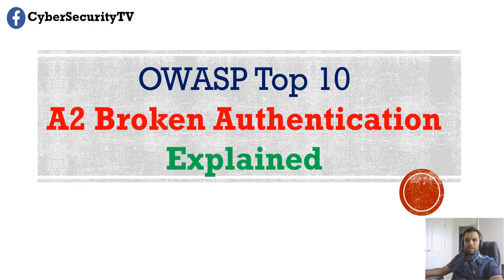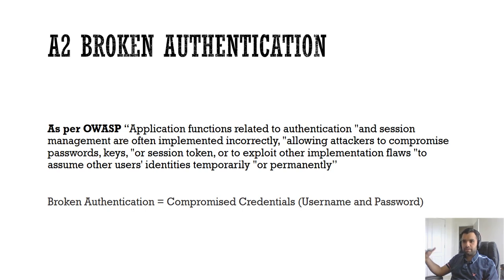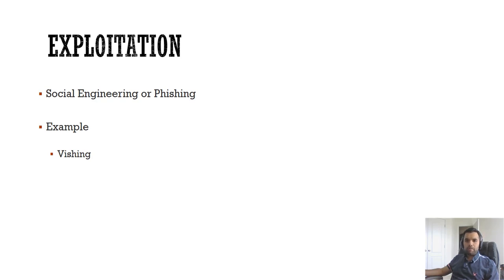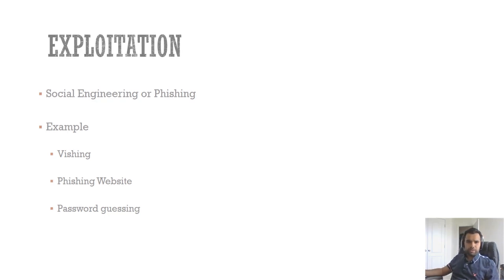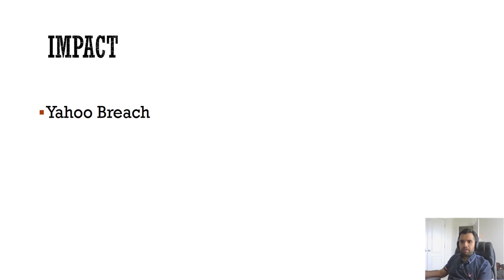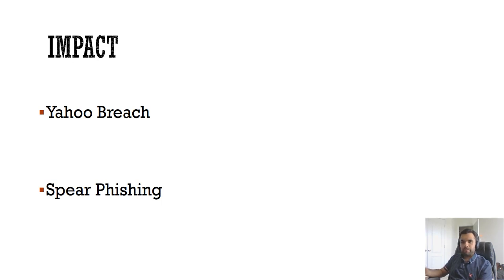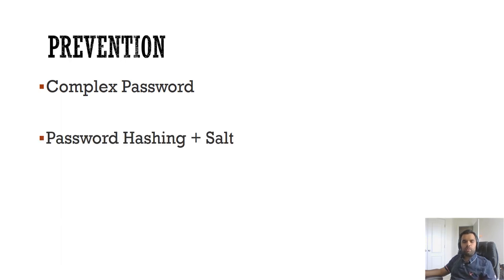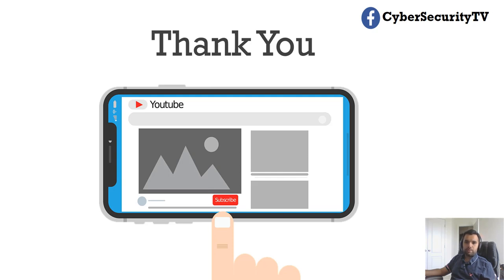Broken Authentication | OWASP Top 10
In this episode, we have discussed what is broken authentication, which threats an attackers could exploit and how you (as a developer and security professional) should implement/assess controls for such attacks.